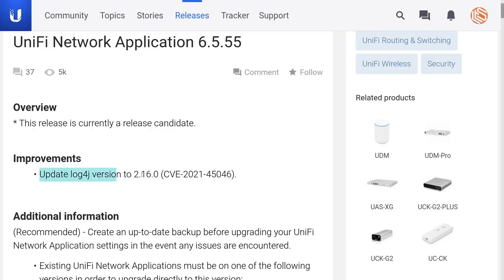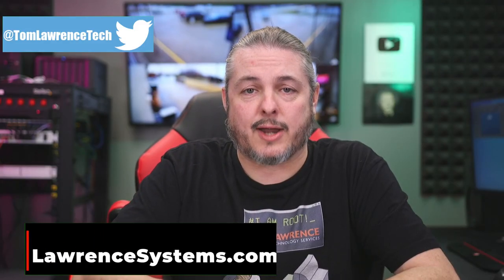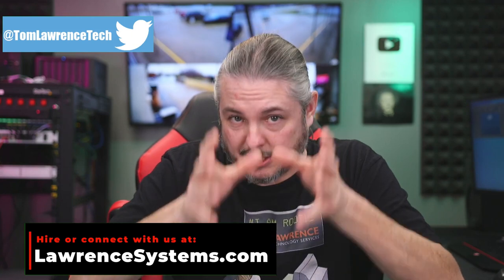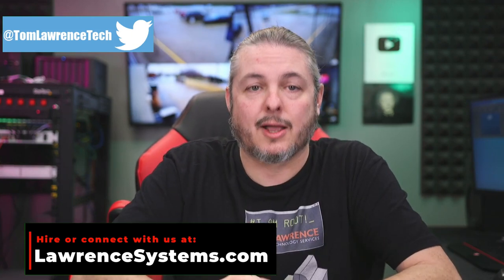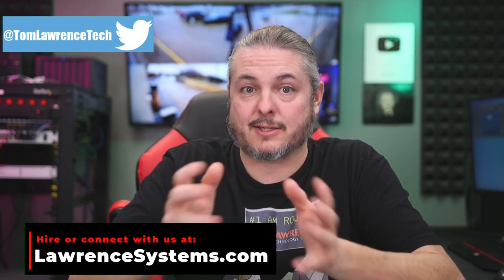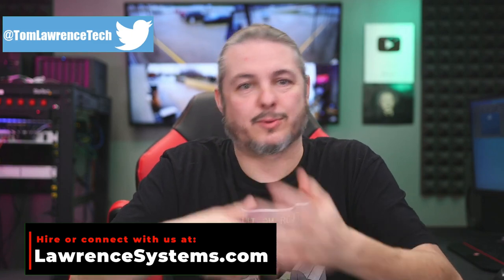Patching UniFi AGAIN To 6.5.55! This Time The Log4J CVE-2021-45046 Vulnerability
UniFi controller update 6.5.55 to Update log4j version to 2.16.0 (CVE-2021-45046).